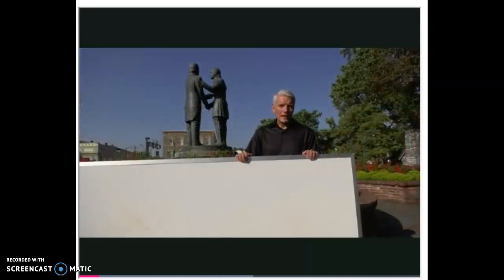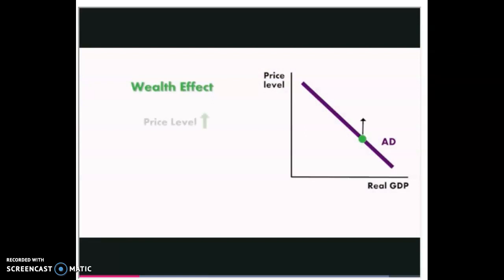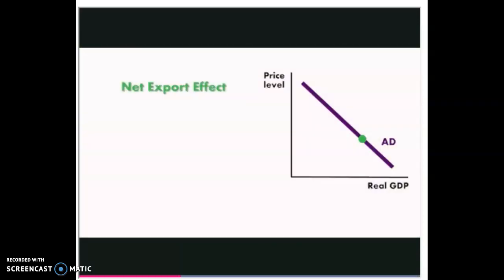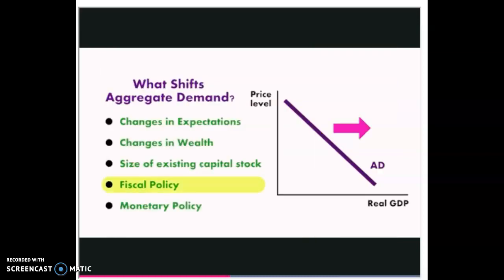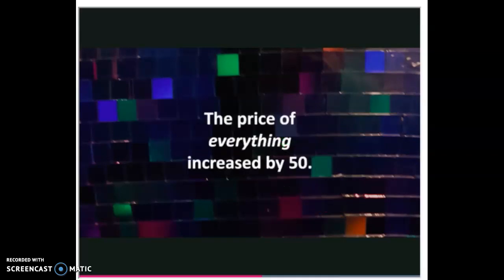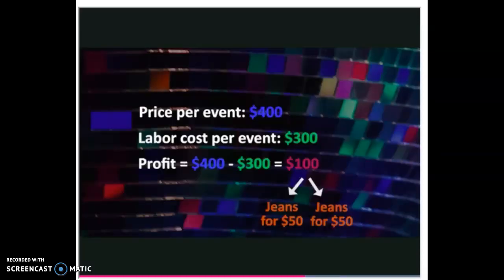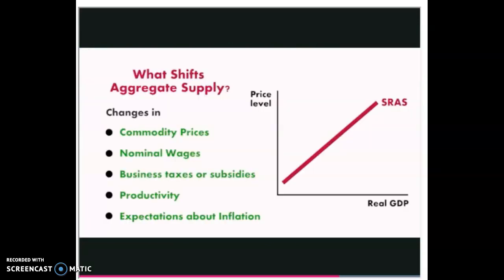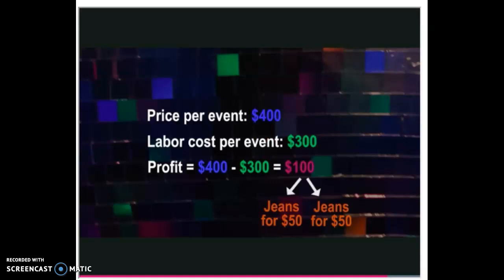Aggregate Demand and Aggregate Supply